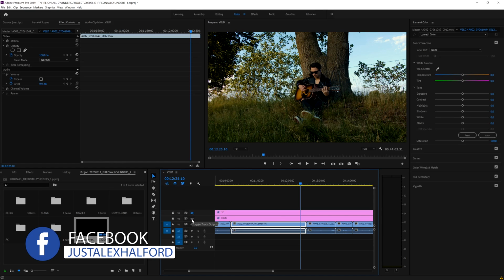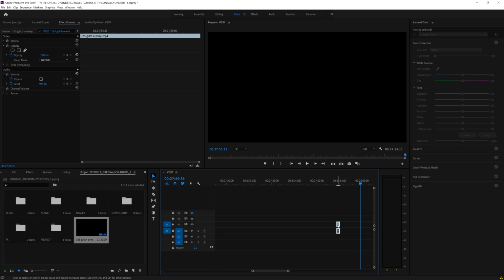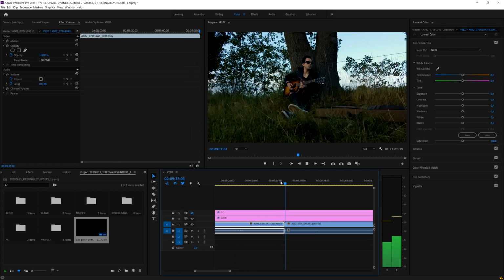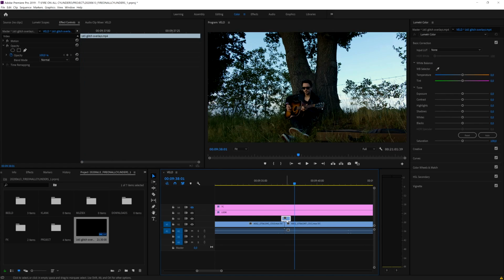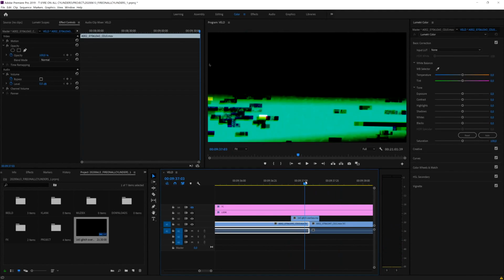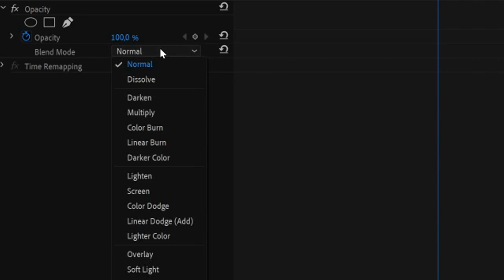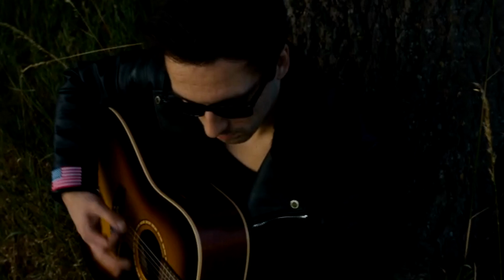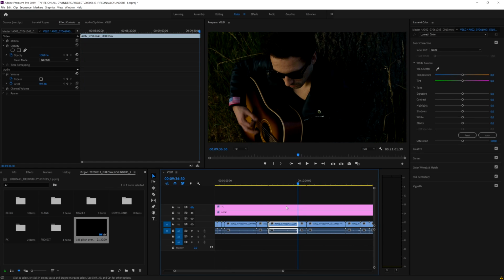How To Create A Glitch Effect In Premiere Pro - Tutorial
- - Today I will be showing you how to create a glitch effect in Premiere Pro! Make sure to SMASH that like button below as well! Stick around for more content!